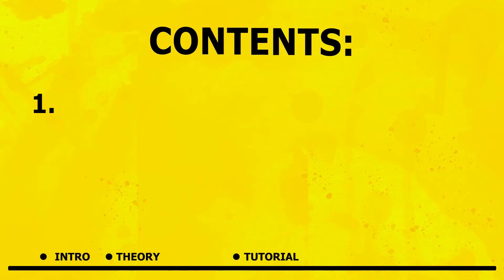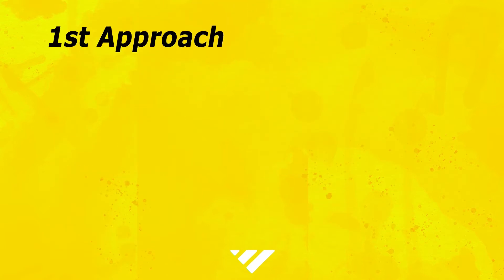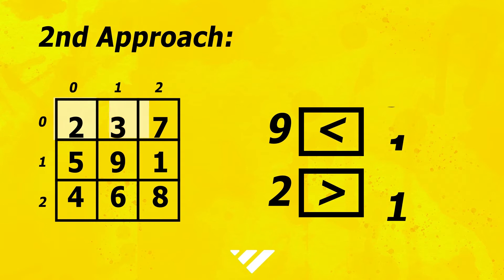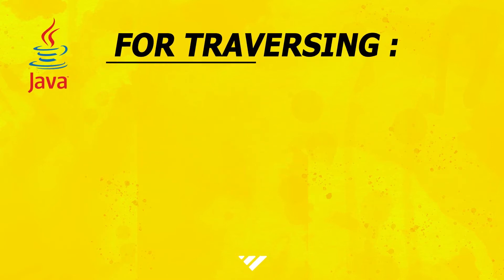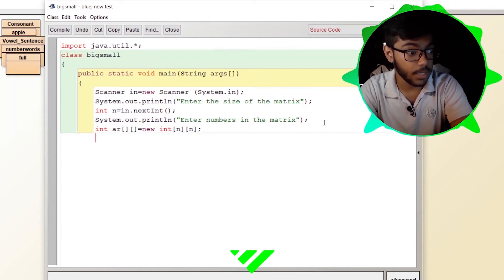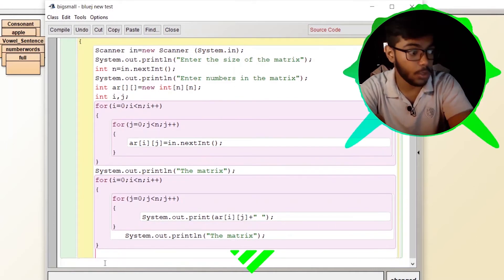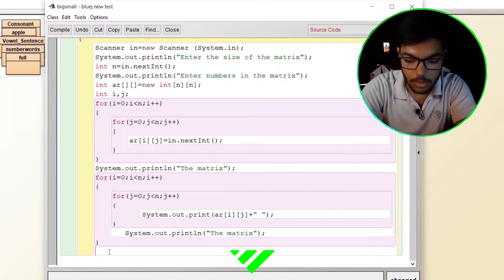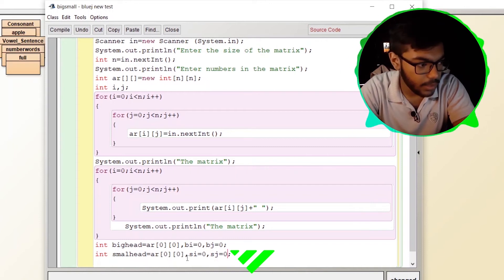Find biggest and smallest number in the 2-d Array Java Program | Animated Java Tutorial Video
Animated Theory + Tutorial of Java Program for finding the biggest and smallest number in the 2-d array.
Find maximum and minimum numbers from the 2d array.

Time-Code:
0:00 : Introduction
0:35 : Theory
3:14 : Tutorial
10:22 : Key Points (End)

For solving this program, what we need is to learn is to :
1. Traverse the 2-d array using for loop.
2. Compare and Swap the values.
3. Updating position of biggest and smallest number in 2-d array (both row and column value).
4. Print the values along with positions.

If you need any help, Java, just something , dm me !

Audio credits:
Sunburned Salvation - The 129ers

Software: Adobe (Suit)

If you like my work SUPPORT:
just follow on insta! @thecgr